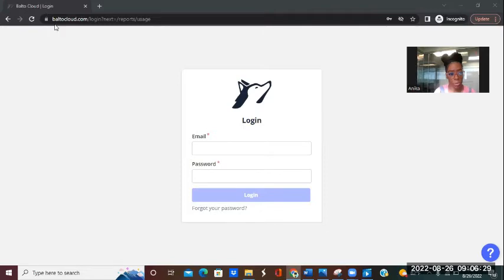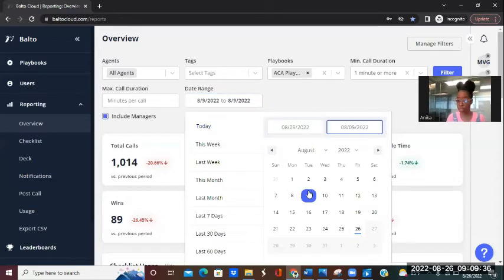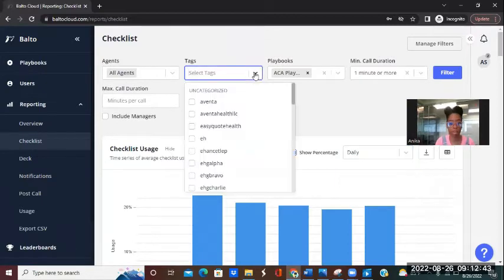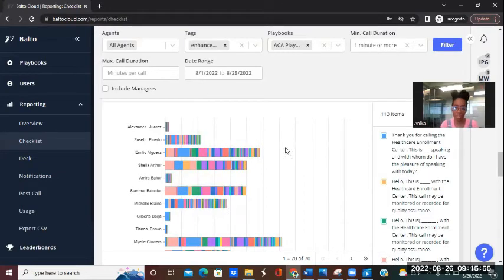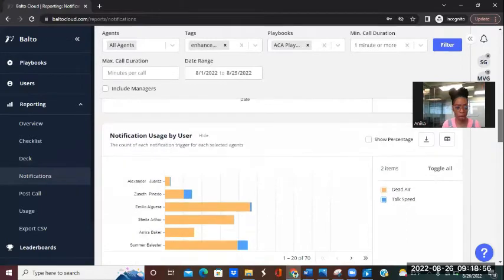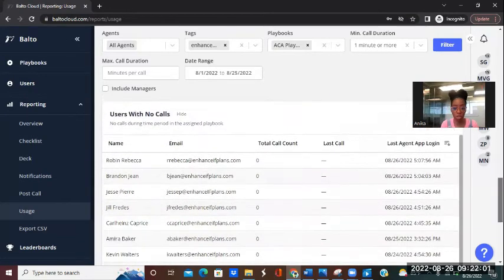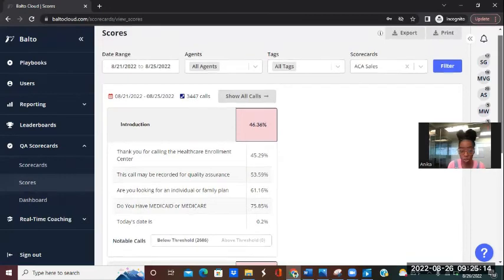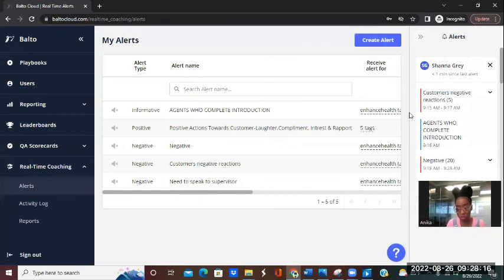Balto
BALTO QUALITY ASSURANCE  AI TOOL

Call coaching and monitoring